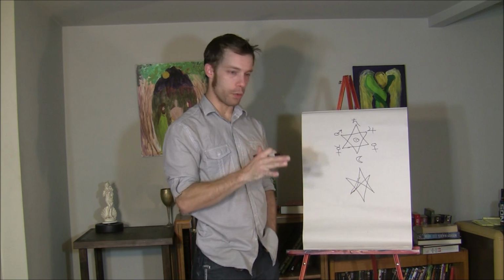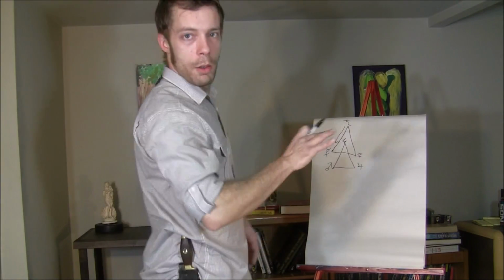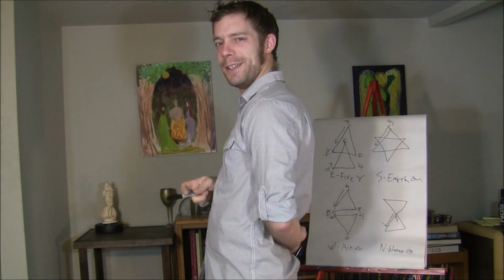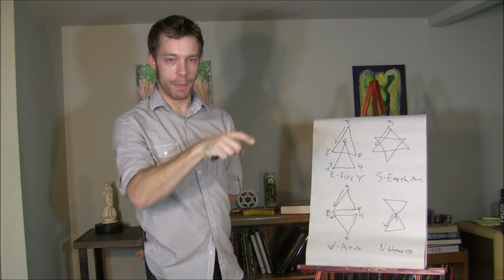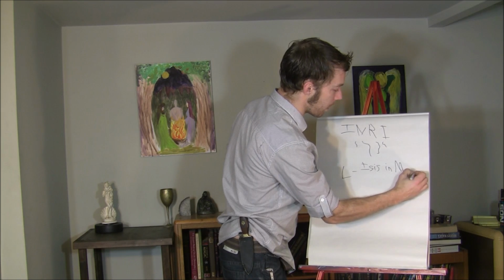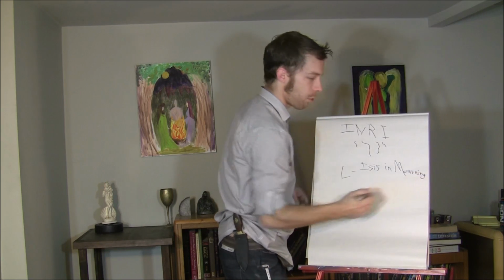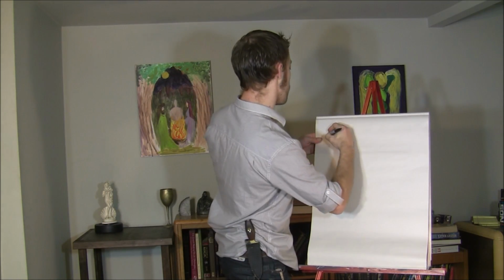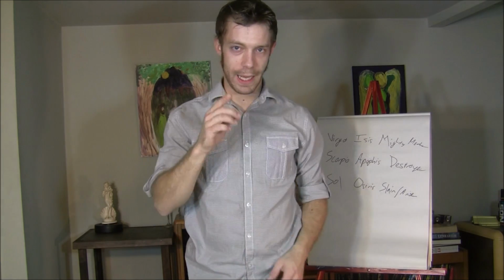Lesser Hexagram Ritual of the Golden Dawn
Philosophical underpinnings and practice of he Lesser Hexagram Ritual of the Golden Dawn. A powerful self-development and magical development practice, protection and purification ritual, and introduction to the use of the Hexagram(s) in Ceremony and Ritual practice and magical application.